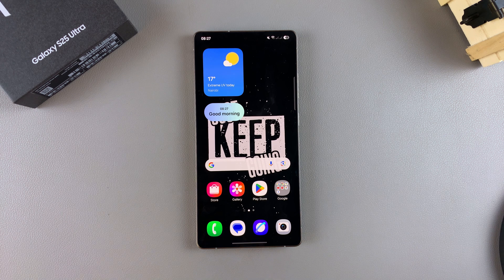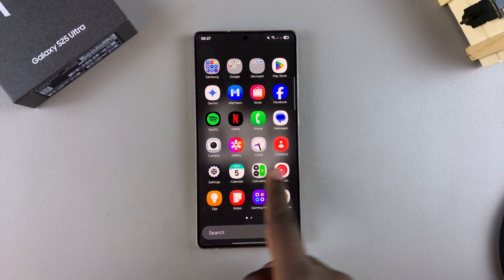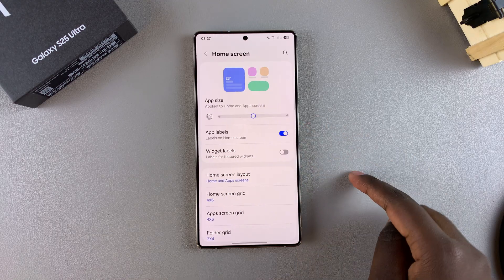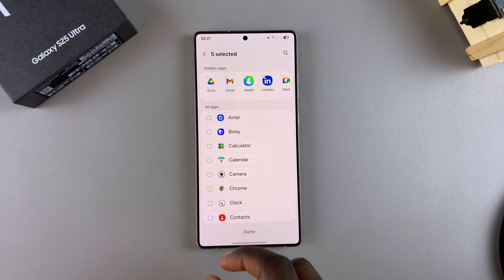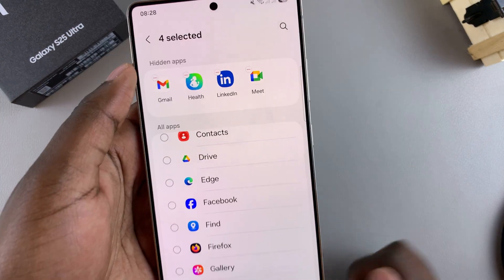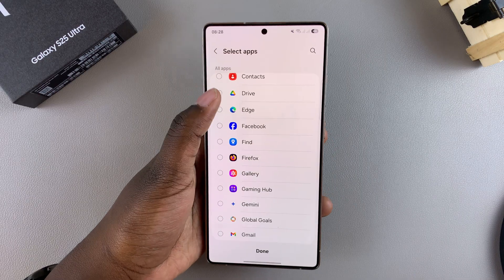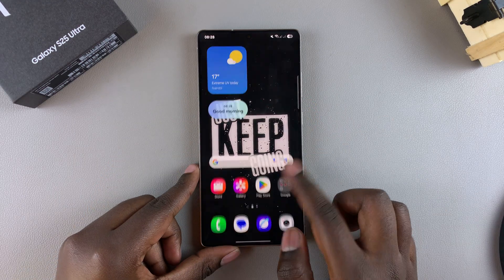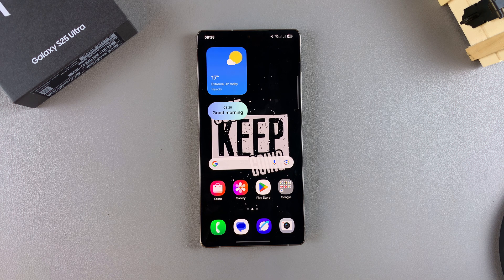How To Unhide Apps On Samsung Galaxy S25 / S25 Ultra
Here's How To Show Hidden Apps On Samsung Galaxy S25, S25+, and S25 Ultra.

Looking for a simple guide to unhide apps on your Samsung Galaxy S25 or S25 Ultra? We've got you covered! In this video, we walk you through the process of unhiding apps that have been hidden on your Samsung device. Whether it’s hidden from the App Drawer or your settings, this tutorial will help you access all your apps in no time.

How To Unhide Apps On Samsung Galaxy S25 (Reveal Hidden Apps Galaxy S25 Ultra)

Open Settings
Choose Home Screen
Select Hide apps on Home & Apps screen
Find Hidden apps section
Tap on the minus icon
Confirm by selecting Done

Cell Phone Tripod Adapter